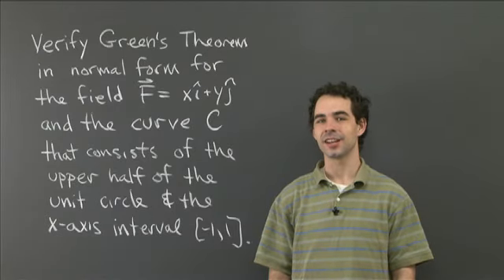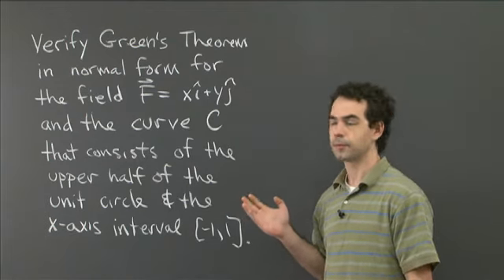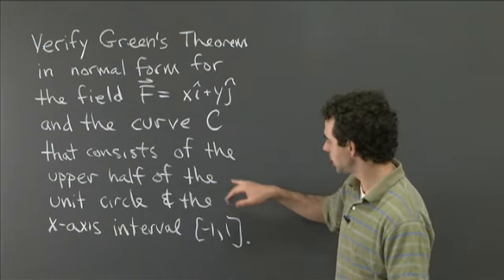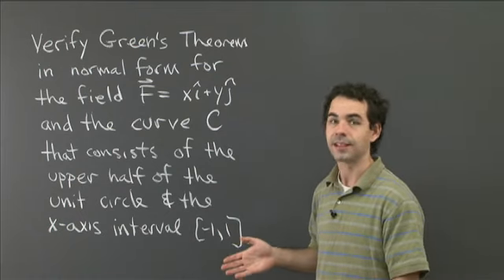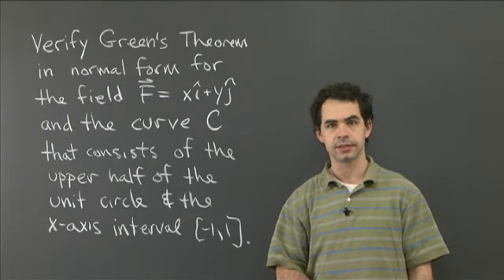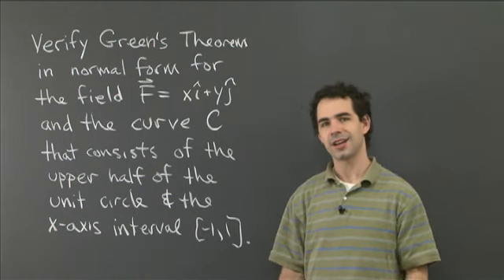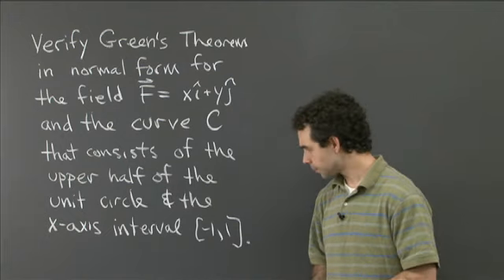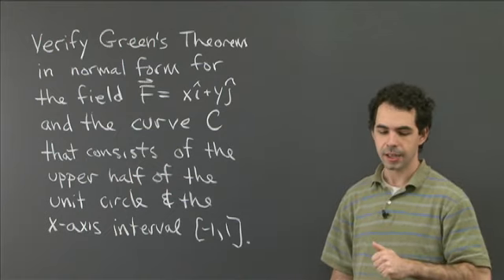Green's Theorem in normal form | MIT 18.02SC Multivariable Calculus, Fall 2010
Green's Theorem in normal form